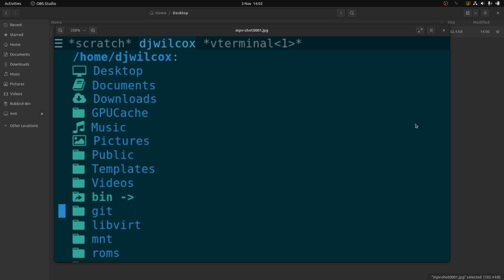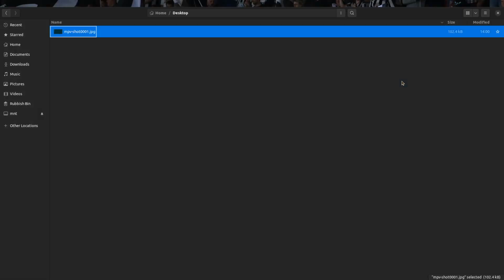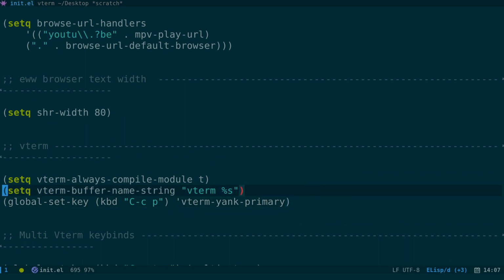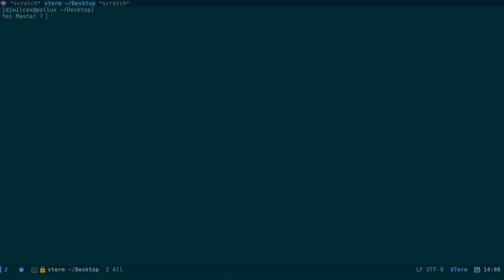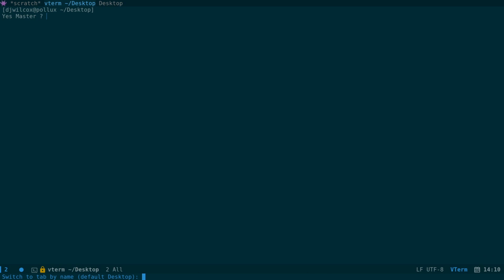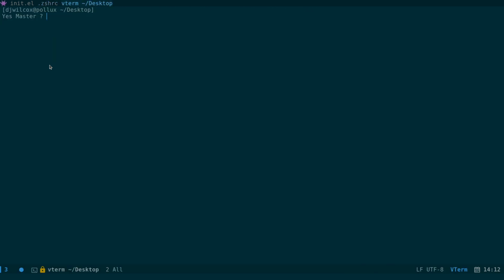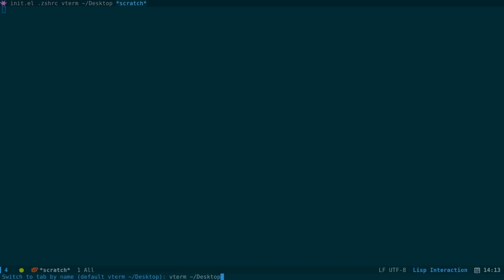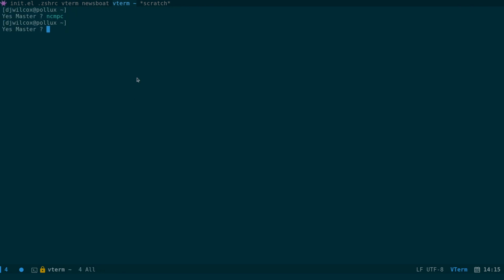emacs change the vterm buffer name string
Change the emacs vterm buffer name string from *vterminal* to vterm and the current directory or running program

This is useful in tab-bar-mode as it make it much easier to switch to the buffer name instead of having to type asterix vterminal